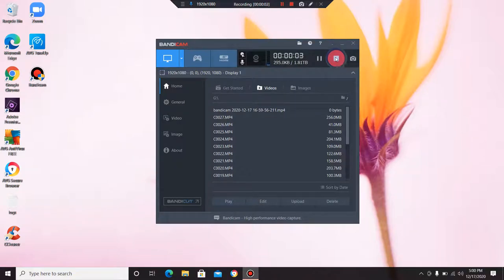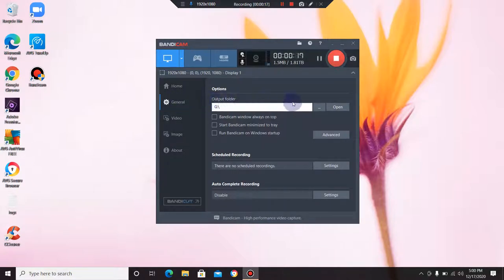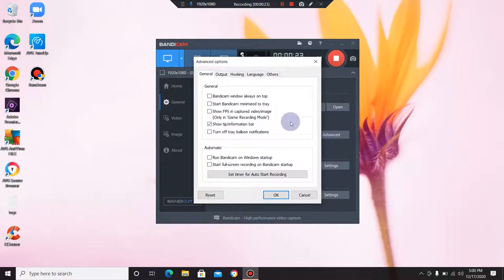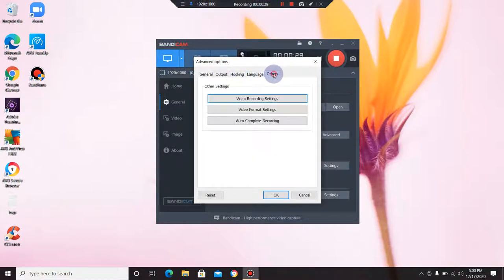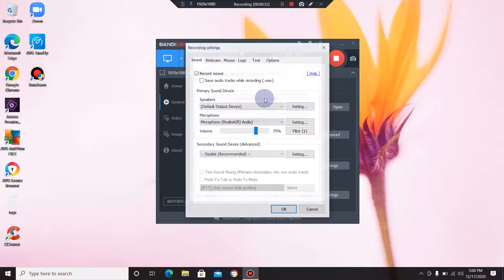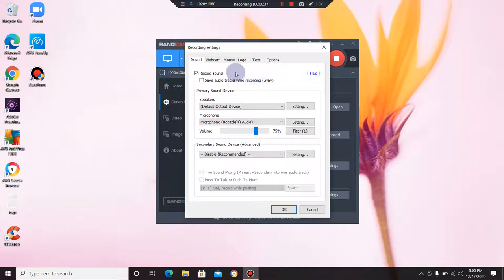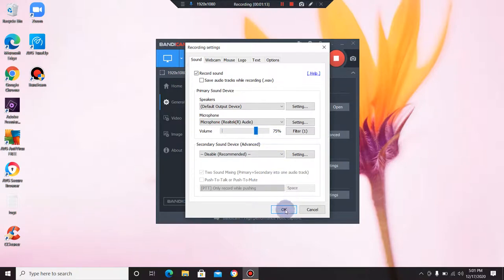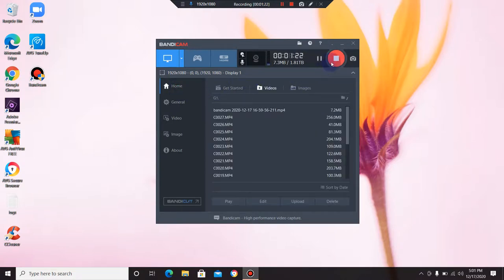How To Record Audio With Bandicam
I show in detail how to activate your microphone to record audio in bandicam